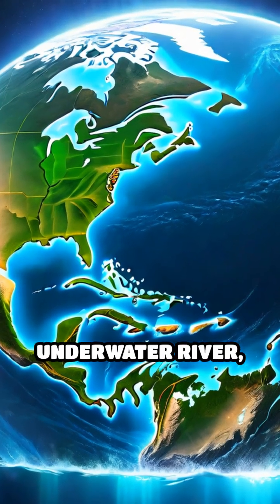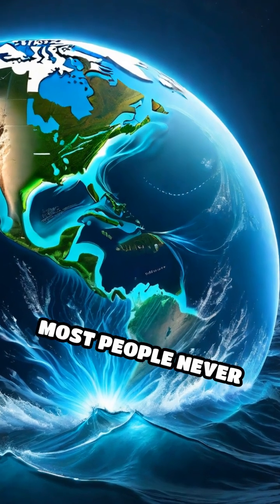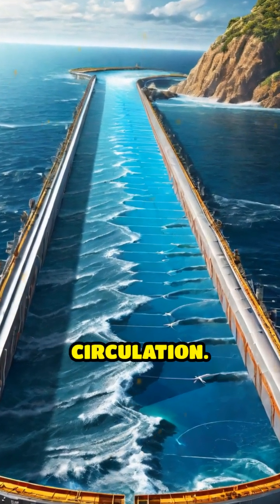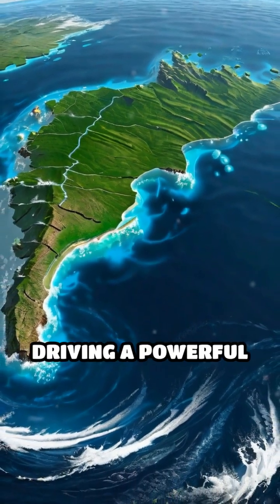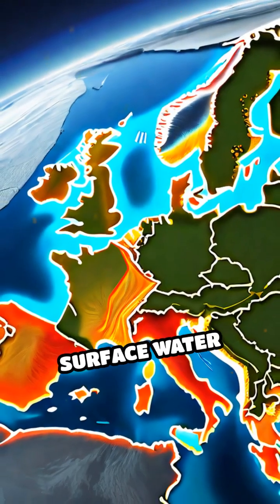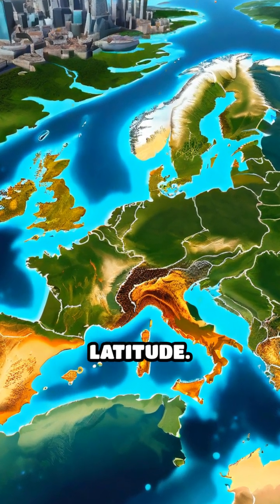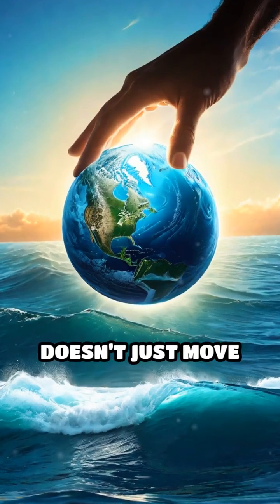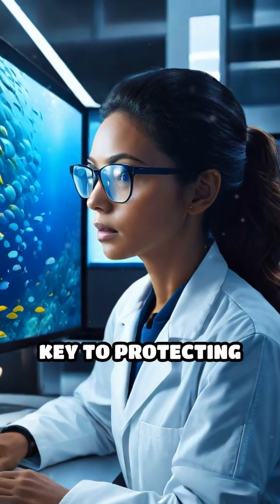How the Ocean's Conveyor Belt Shapes Our Climate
Discover the hidden engine regulating Earth's climate: the ocean's conveyor belt. Dive deep into its mysteries and see why it's crucial for our future.